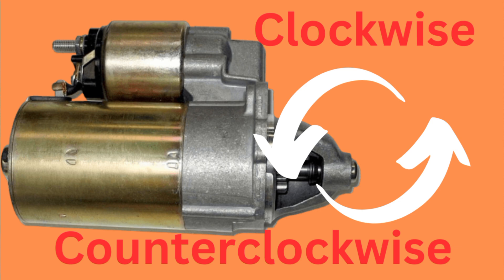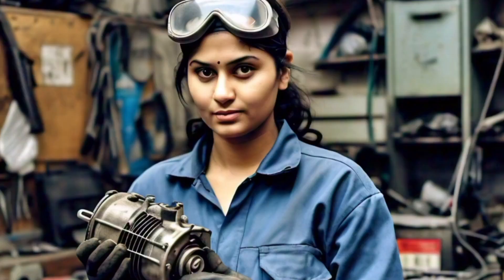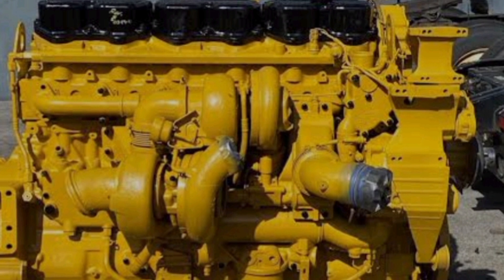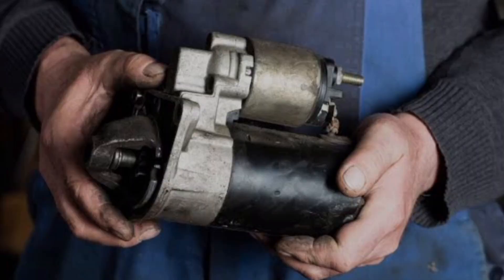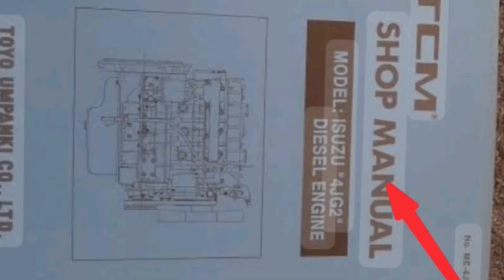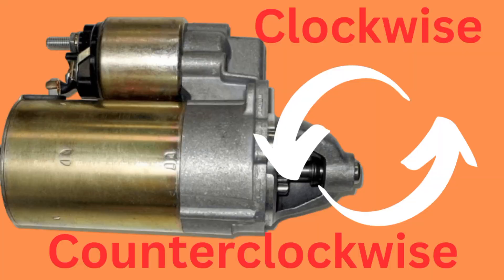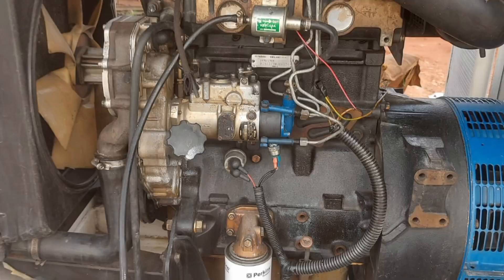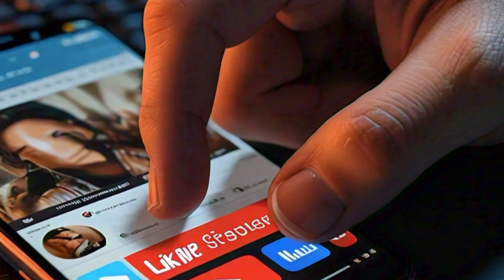How starter motor works | clockwise or counterclockwise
Starter Motor How it works | Is Starter Motor Directional

It is about how the starter motor works. it explains if starter motor is directional or not. Does the direction of the starter motor matter?